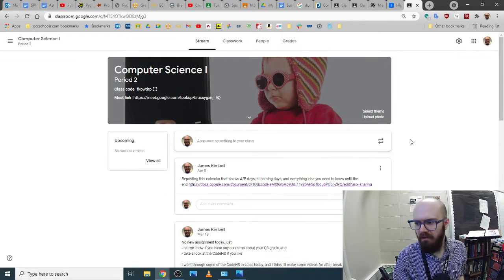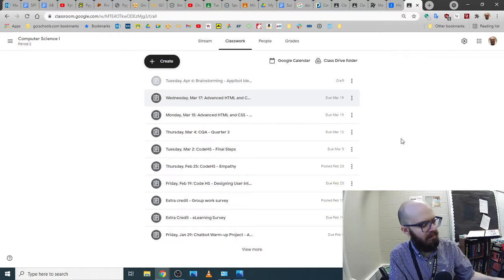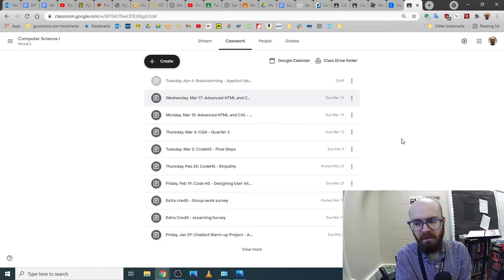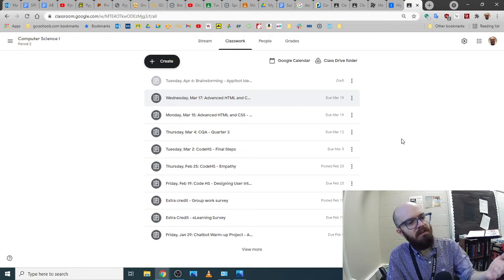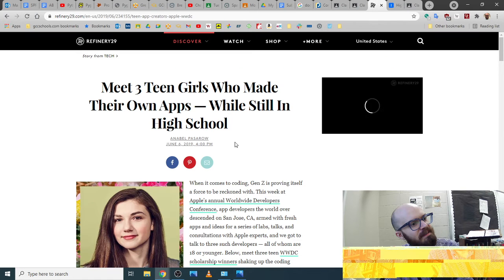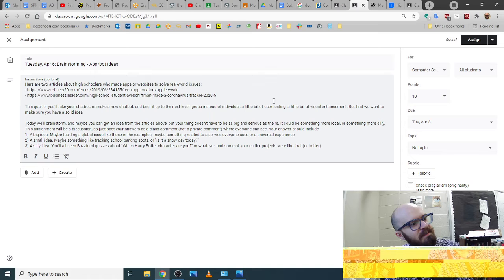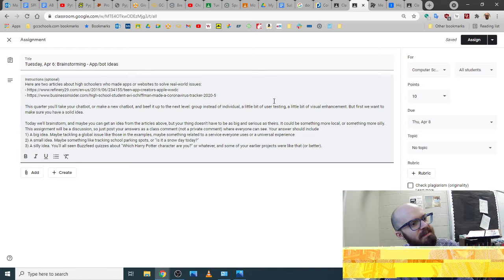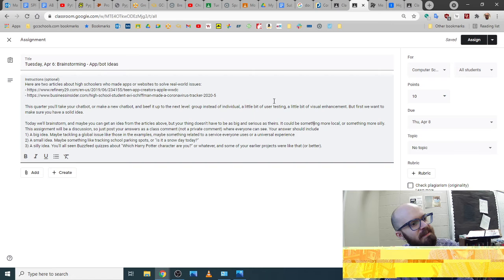Brainstorming - App/bot ideas